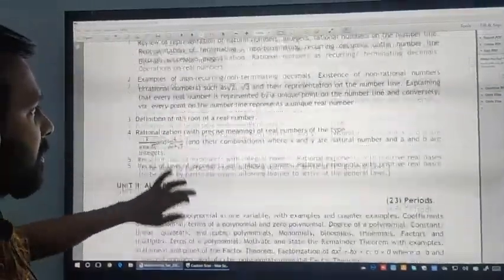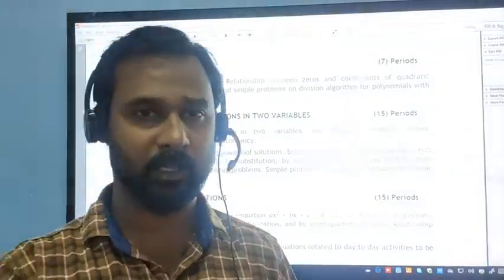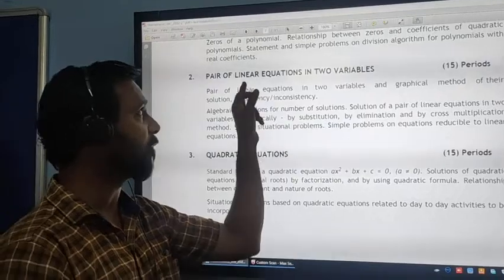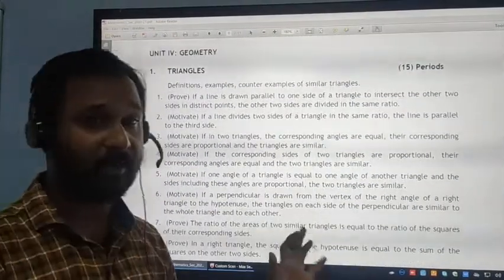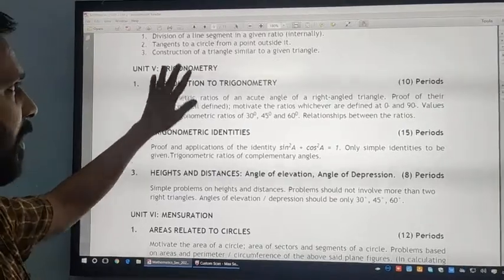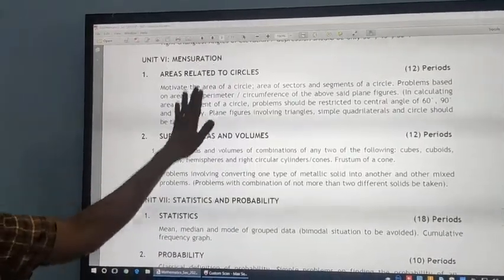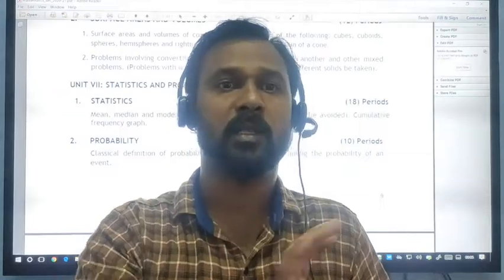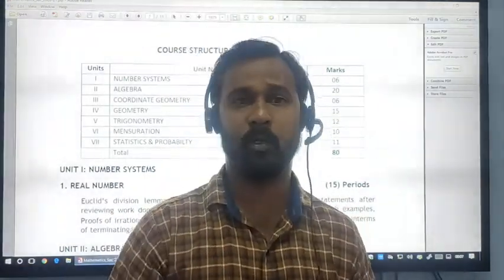CBSE X Class Syllabus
Mathematics - An Overview